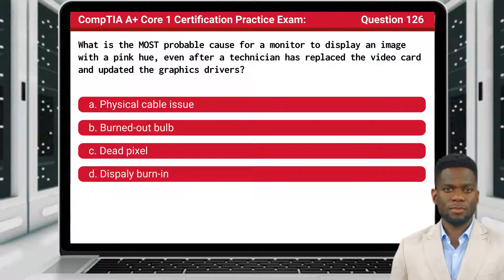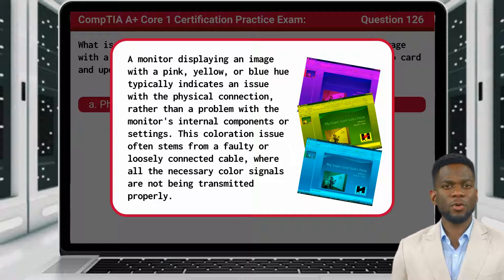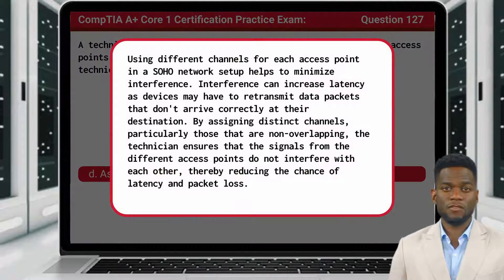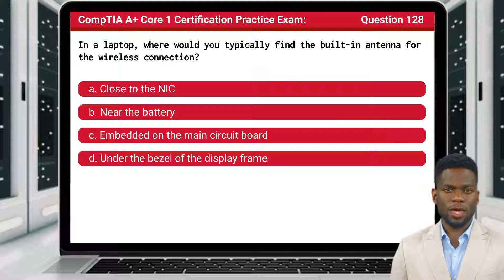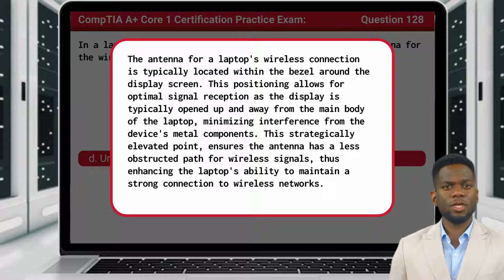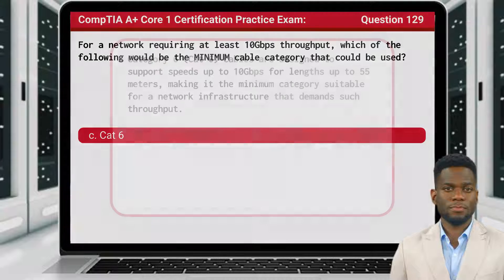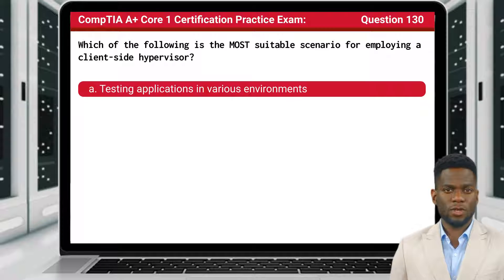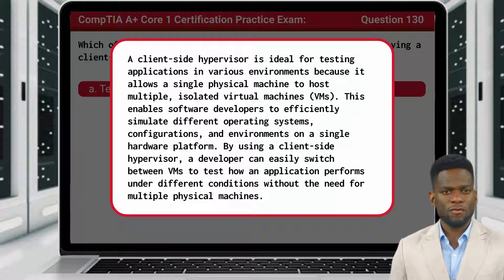CompTIA A+ Core 1 (220-1101) | Practice Exam | Questions 126-130